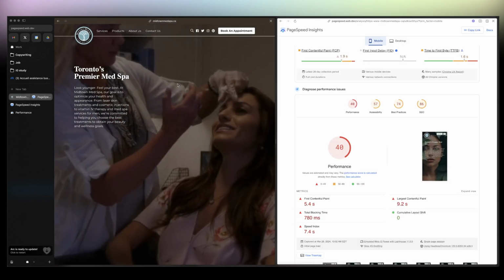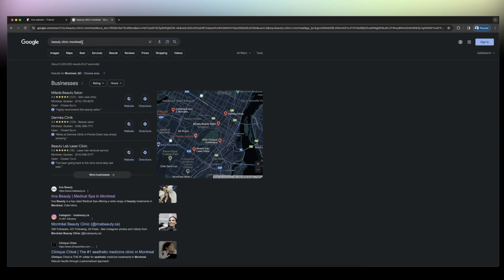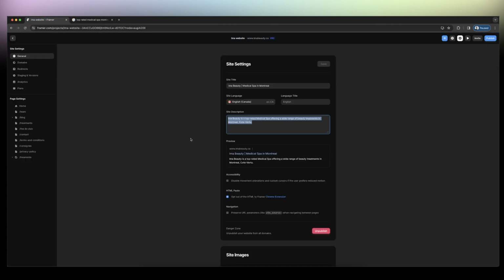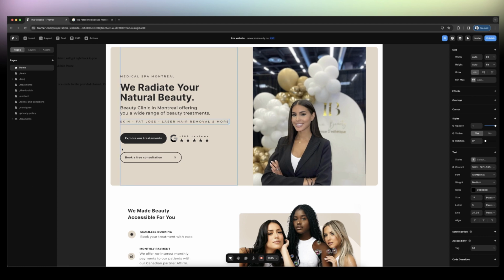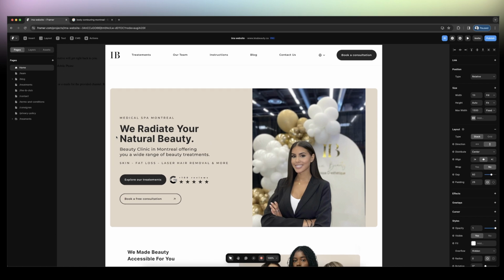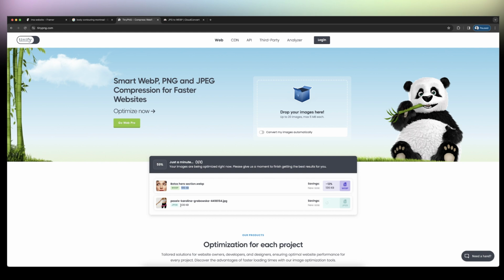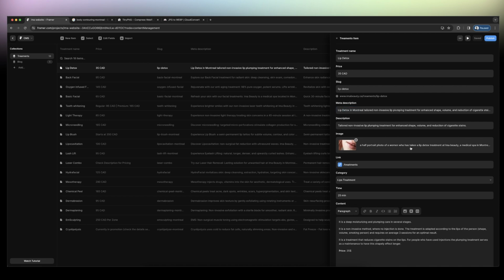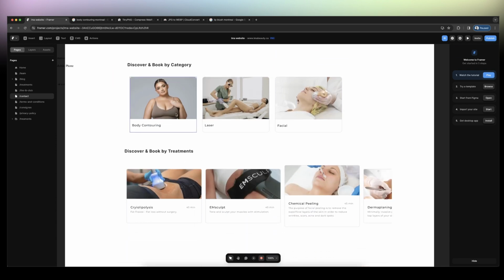Everything you need to know about Framer SEO (#1 for multiple keywords)